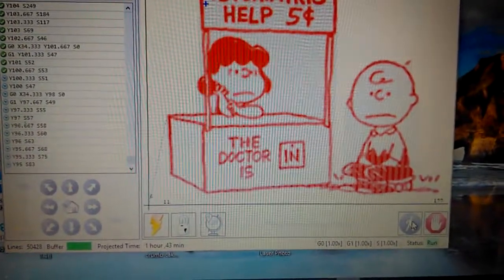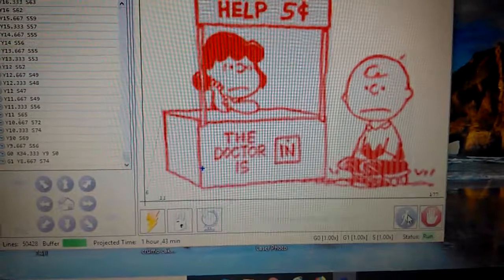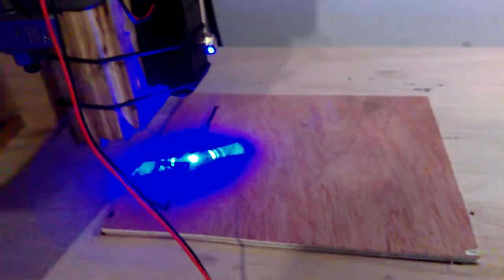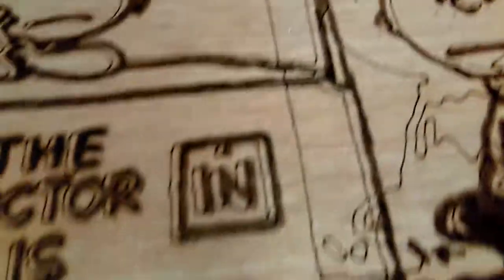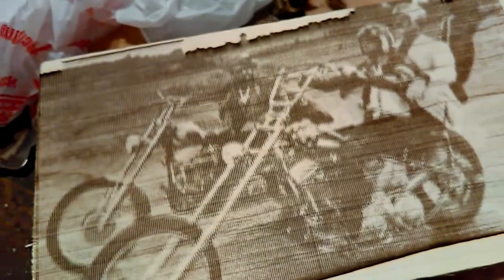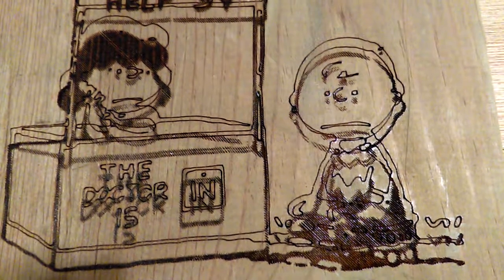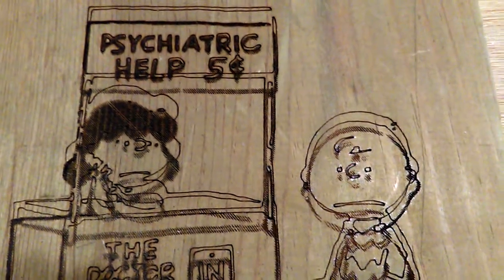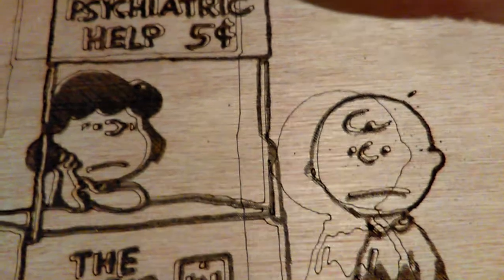Issue using LaserGRBL in vector mode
It works great in line by line mode does a pretty excellent photo reproduction. When I have tried using vector mode it seems to forget where it is at and the result is burning a line that is out of place in respect to the print. Any ideas that might help are welcome.